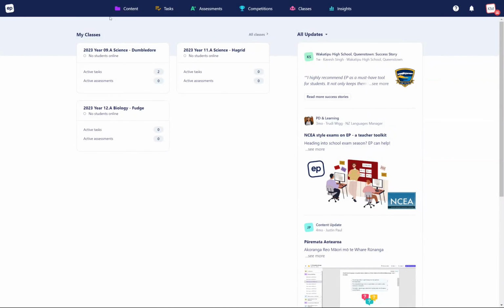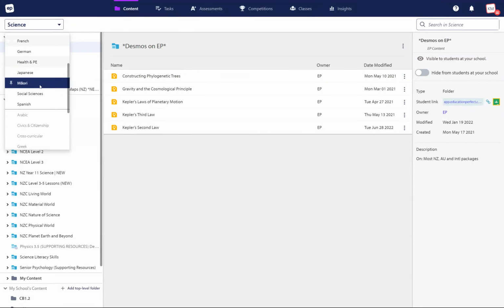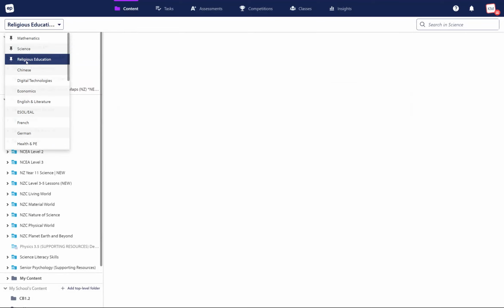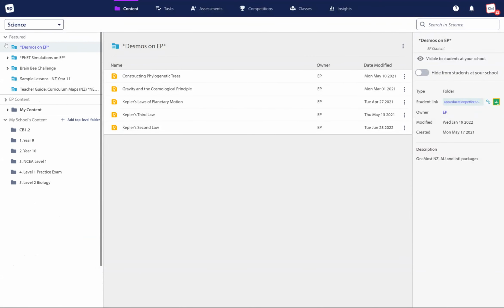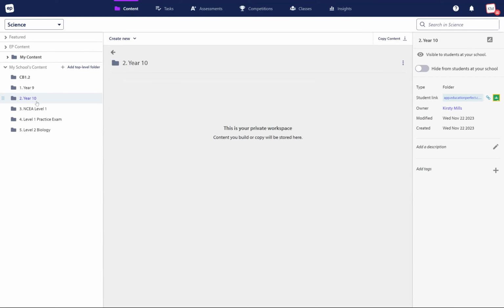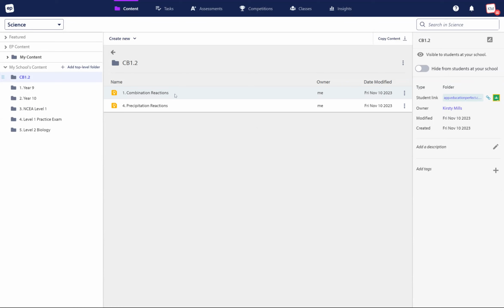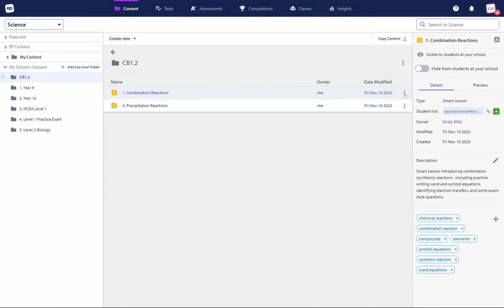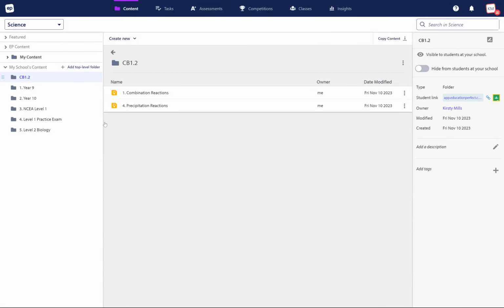Content Library update 2023: Edit Mode